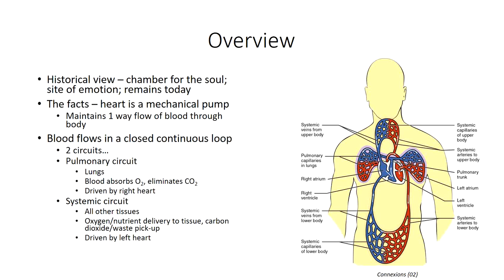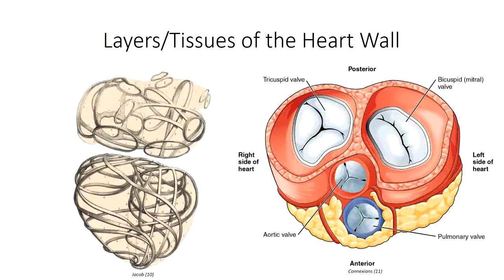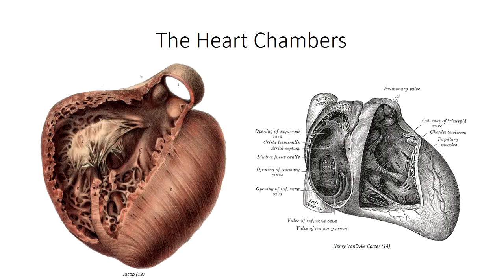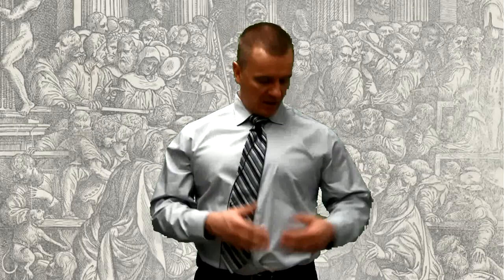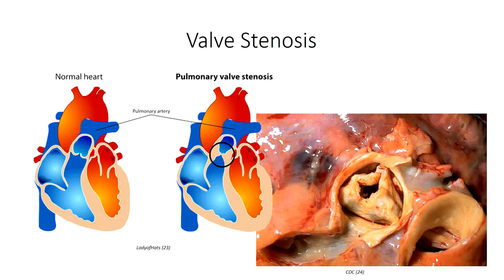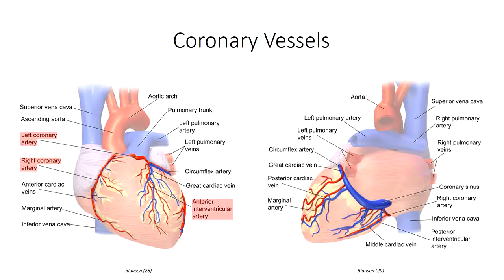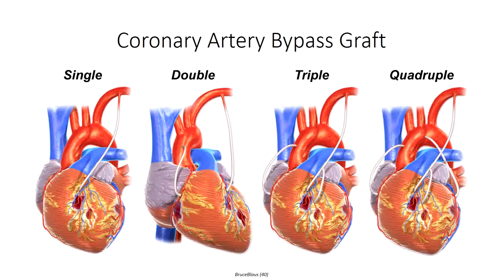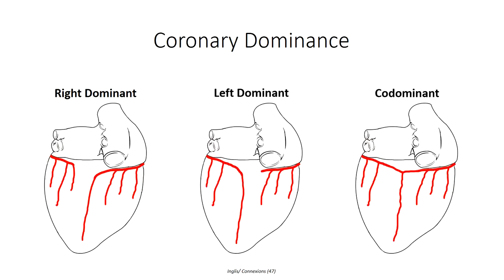The Heart 1: General Heart Structure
The first segment on the structure of the heart.  The focus is on the features of the four chambers and the valves.